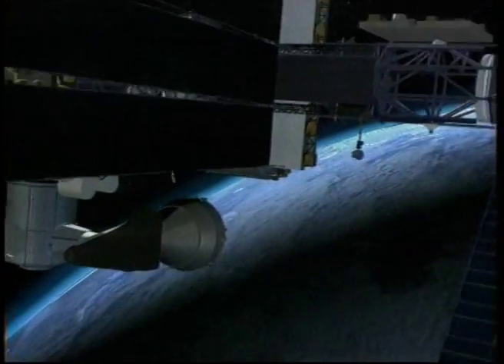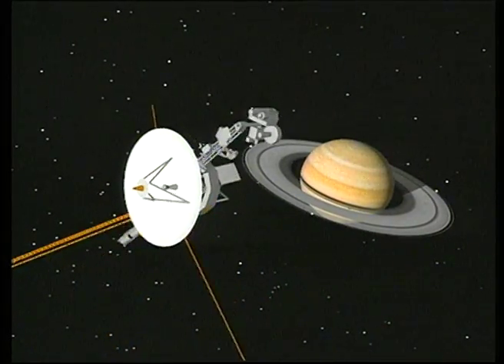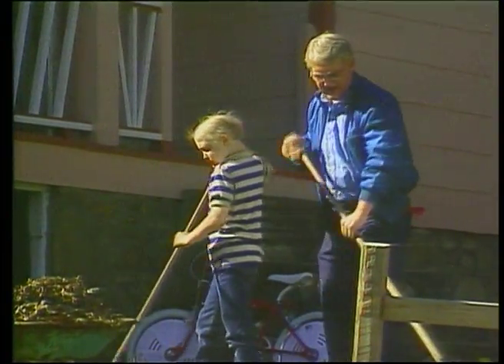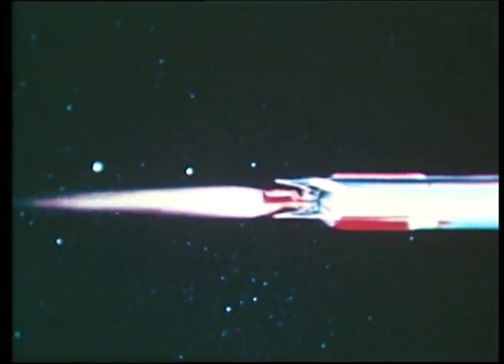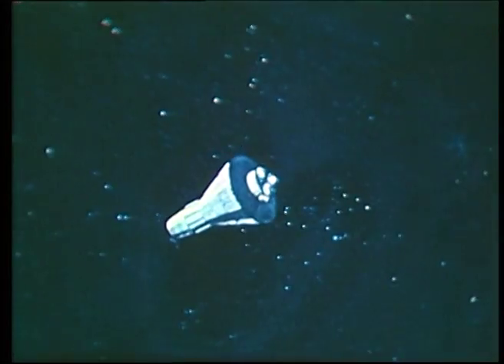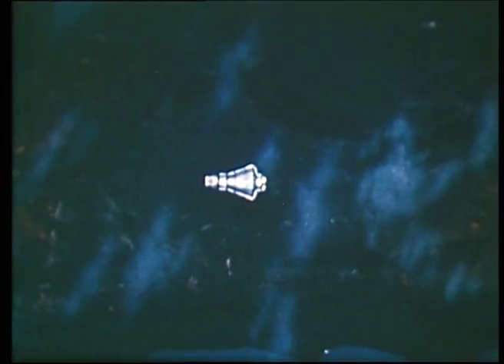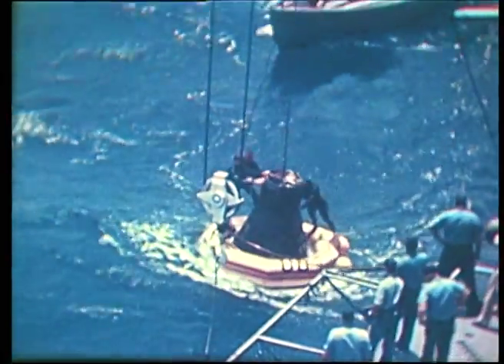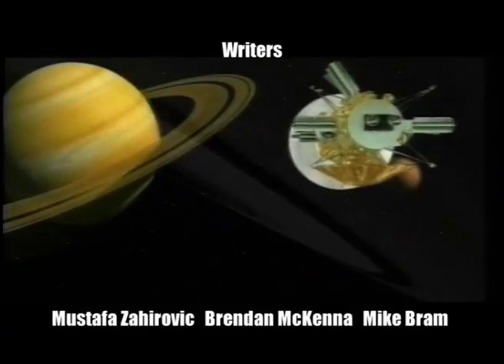DISAPPEARING FRONTIER | EP37 | Space Flights